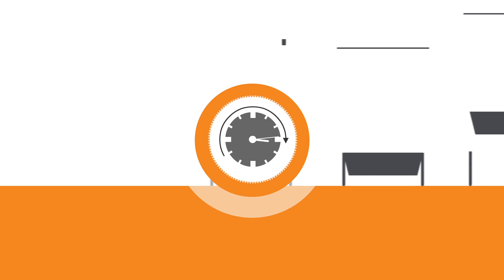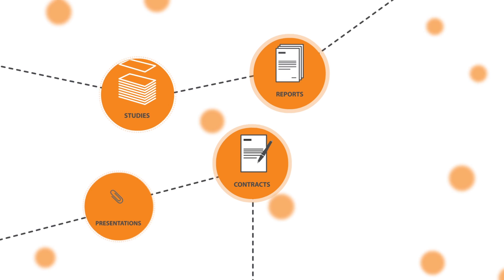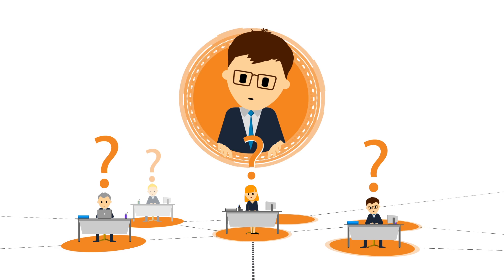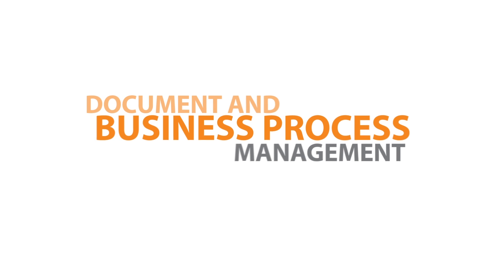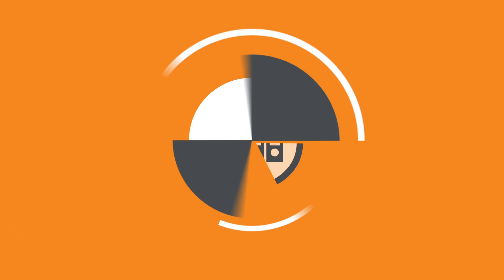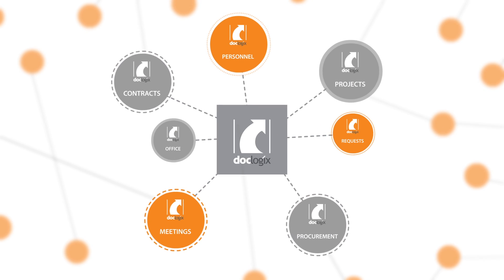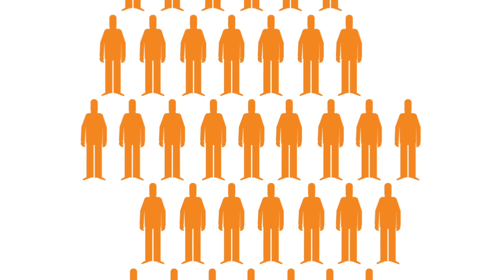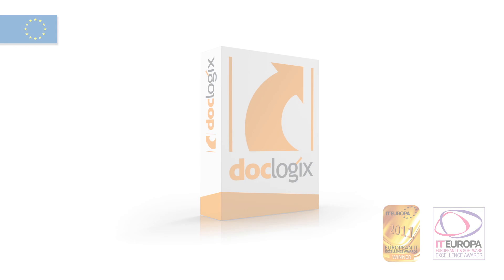Presentation of DocLogix (Document and business process management solution)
DocLogix™ - an adaptable, configurable, and easy-to-scale document and business process management solution. It is dedicated to processing, managing, storing, and accessing information using smart and simple methods. Being an exceptional document management solution DocLogix allows users to create, adjust, and monitor business workflows without specific IT knowledge. DocLogix is powered by dynamic features including OCR and business analytics, plus document importing, scanning, reporting, storing, searching, retrieving and many others. You can choose to use DocLogix on premises or in the cloud. DocLogix integrates with MS Office, SAP, NAV, etc. and allows users to gain control over unstructured content as well as reap tangible benefits while still using their favorite work environment (mobile, e-mail, web browser, MS Office).